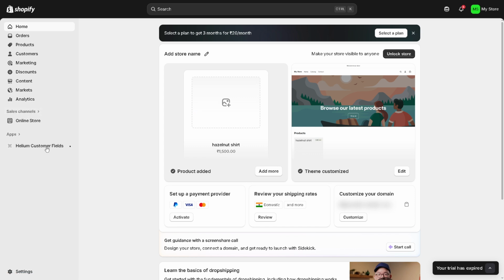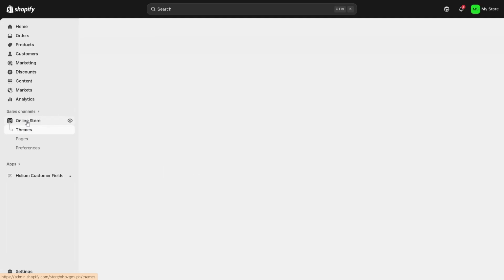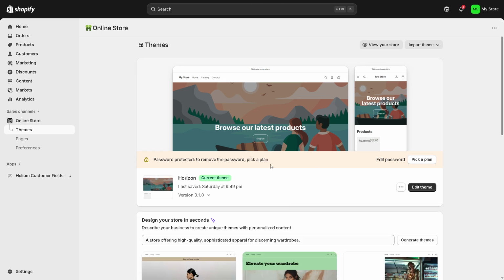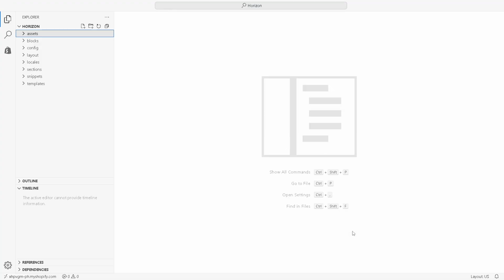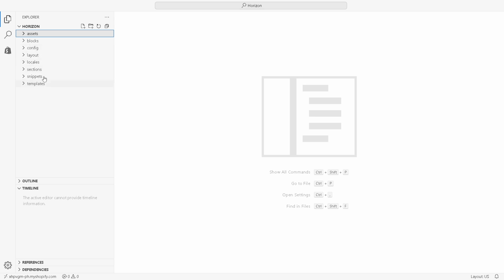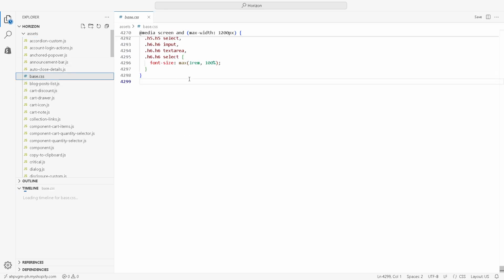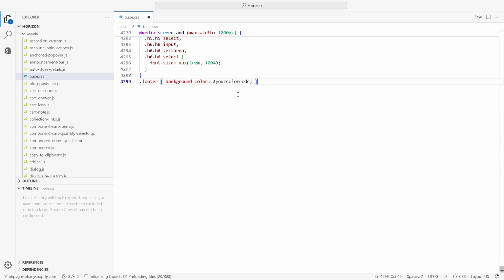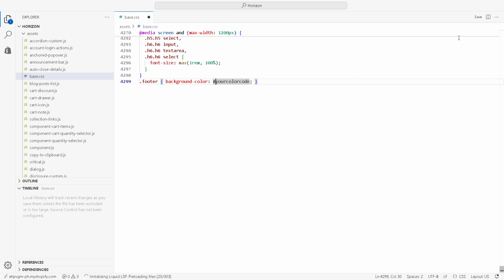How to Change Footer Color on Shopify Dawn Theme (Step By Step) (2026 Guide)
How to Change Footer Color on Shopify Dawn Theme (Step By Step) (2025 Guide)